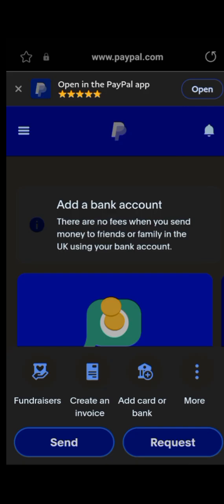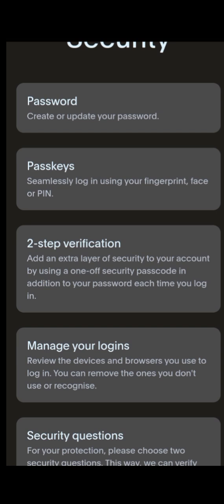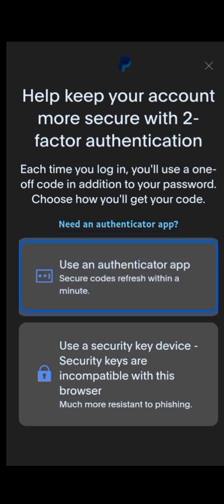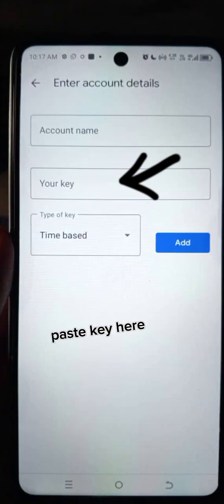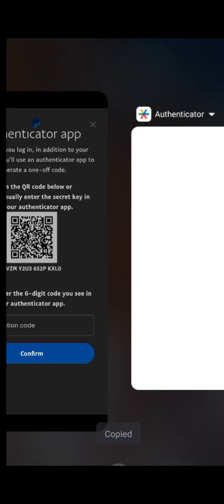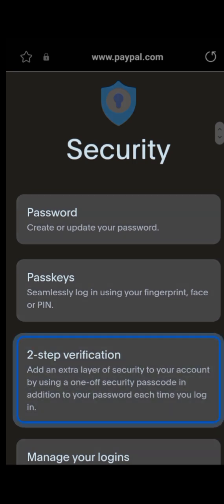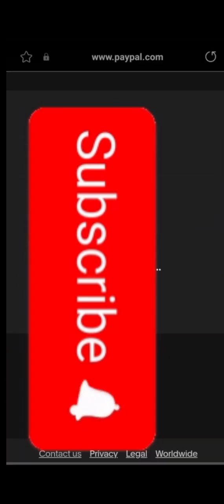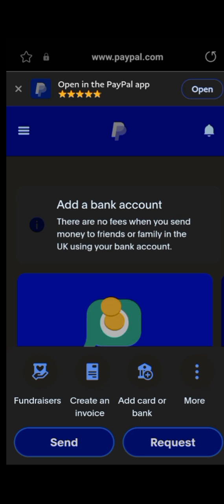BYPASS PayPal SMS Verification! Login Without Code I Tried it! (Easy Fix)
In this video today I will show you how to BYPASS PayPal SMS Verification! Login Without Code (Easy Fix)

Follow these simple steps:

- Resolve code delivery problems
- Ensure account security

Watch until the end for bonus tips!